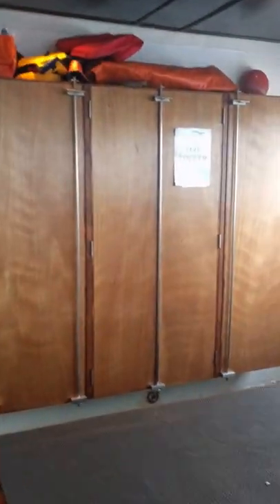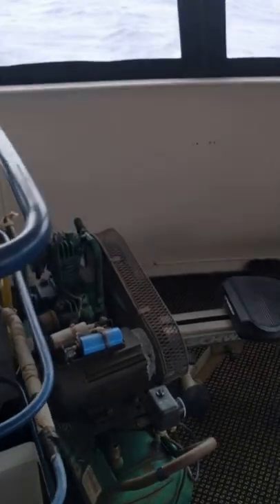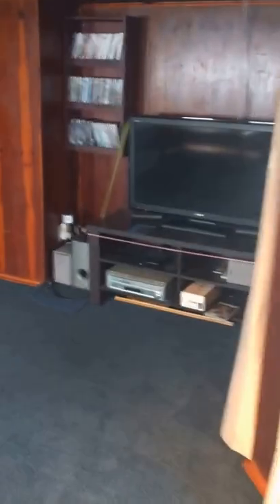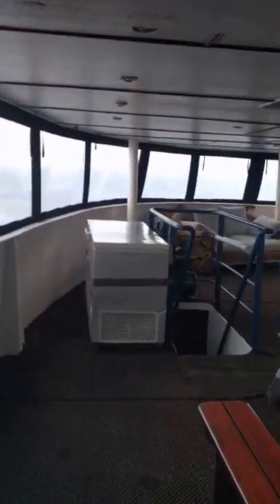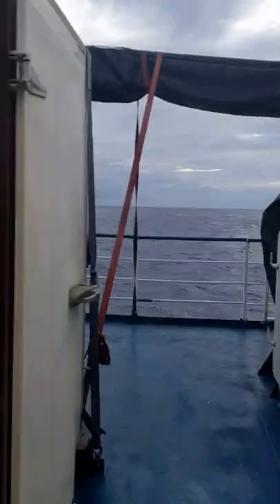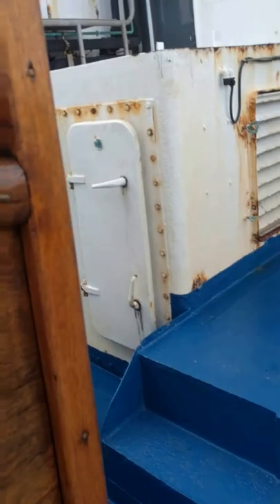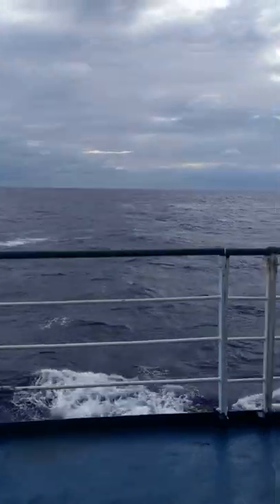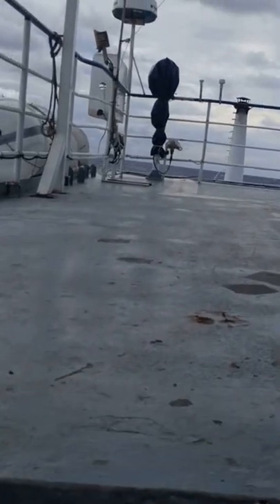Claymore 2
We spent 30 hours on the Claymore II from Mangareva to Pitcairn Island. This is a short video showing you around the ship.